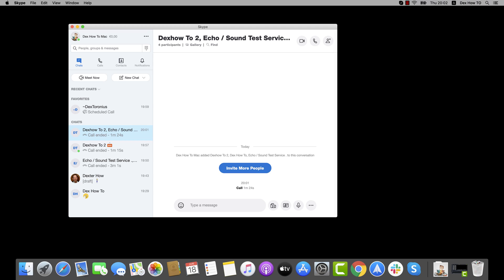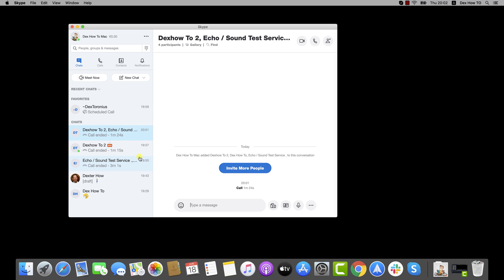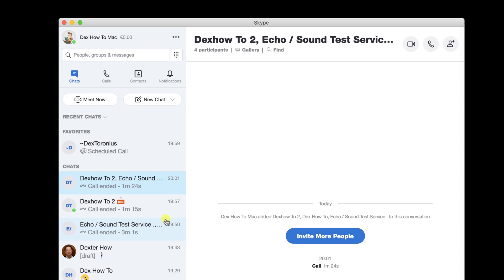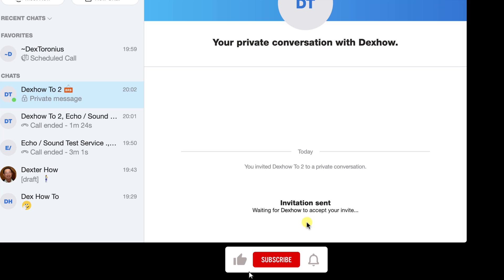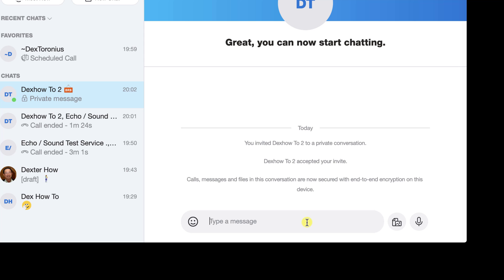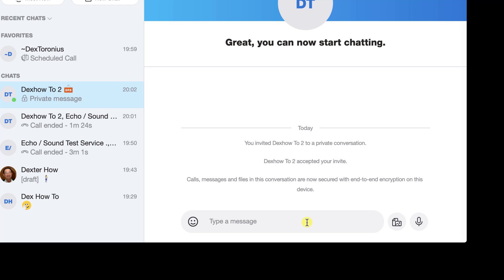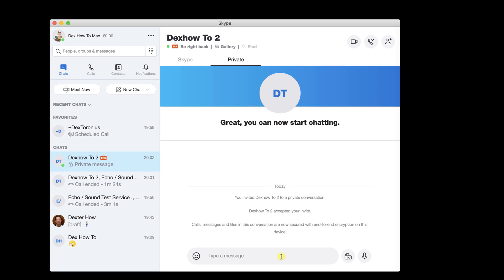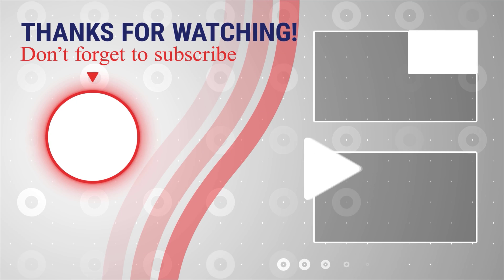How to Create A Private Chat on Skype For Mac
Learn to Create A Private Chat on Skype For Mac

Skype private conversations use the industry-standard Signal Protocol, which allows you to have end-to-end encrypted Skype audio calls and send text messages, images, audio, and video files. The content of these conversations is hidden in the chat list notifications to keep private information.

Note: Private conversations can only be accessed on one device at a time.
To start a private conversation on Skype for Mac, click on the arrow on the New chat button.

Select New Private Conversation.